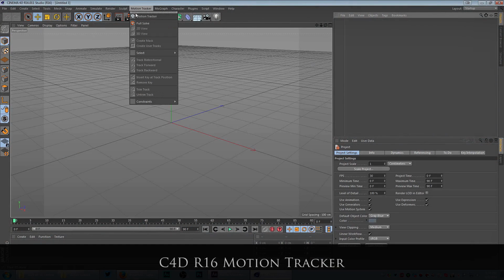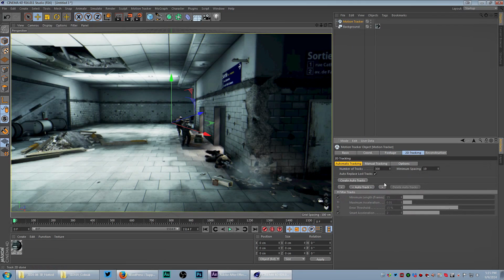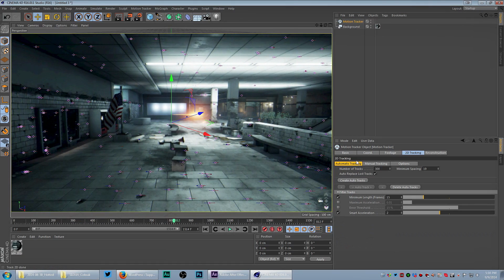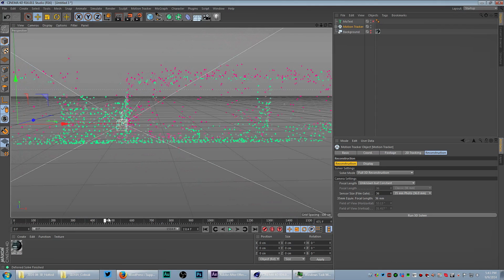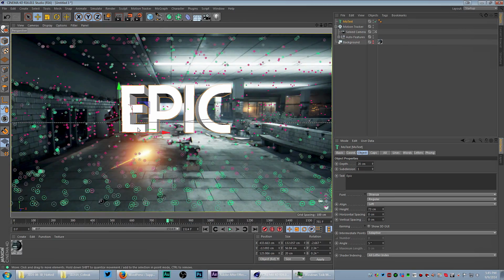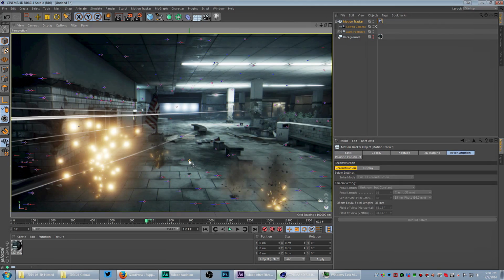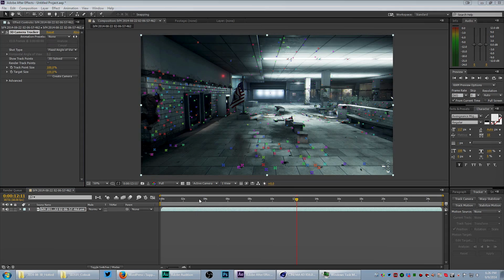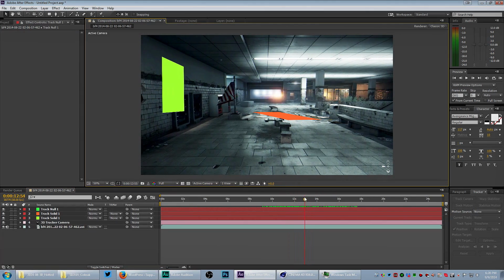C4D R16: Motion Tracker vs. AE Track Camera (Psynaps Tutorial)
Be sure to live the video and share with friends!

Software Used:
Cinema 4D R16 (Motion Tracker)
Adobe After Effects CC (Camera Tracker, final editing, and thumbnail)
Video Copilot Optical Flares
Adobe Audition CC (audio mastering)
Bandicam 2.0 (screen capture)